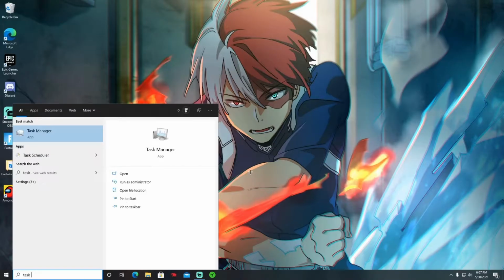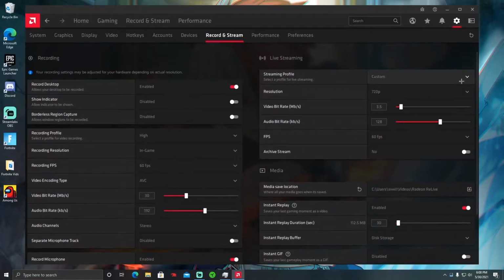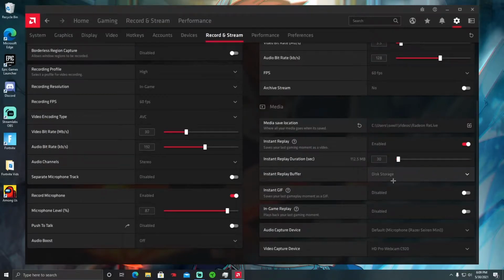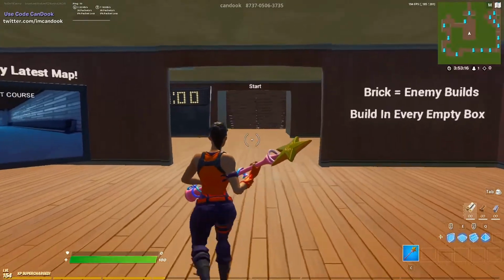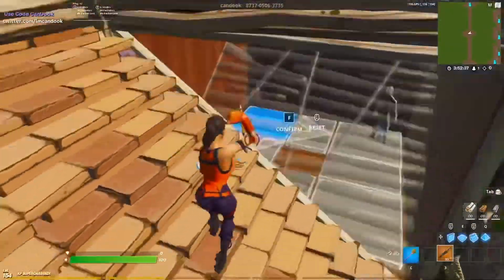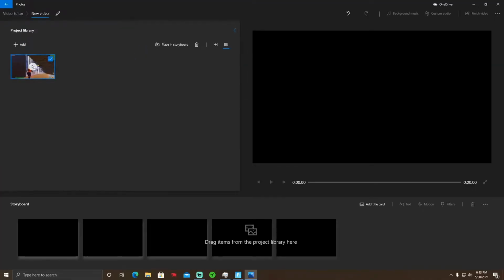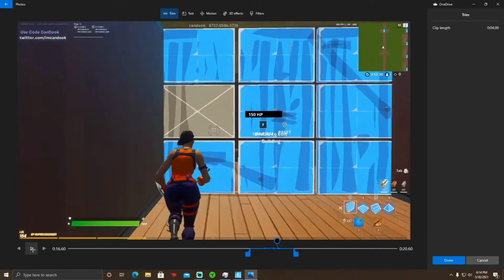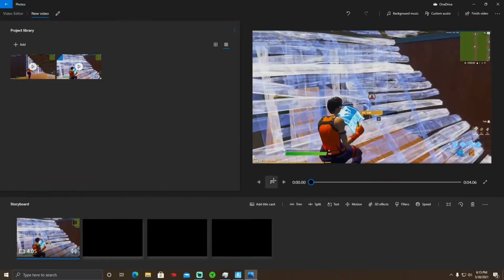How To Clip On PC using AMD Radeon Software 2021 TUTORIAL (Any Game) Ft. Ibuypower Element Mini 9300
🔗 Link for PC

🙏🏽 Hopefully you found this tutorial helpful!

❔ Leave any questions you have below in the comments